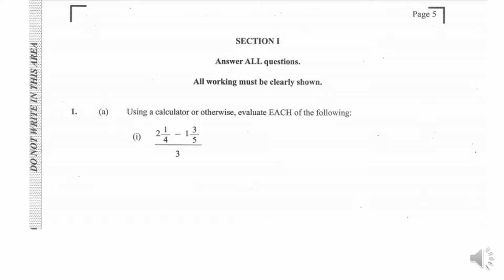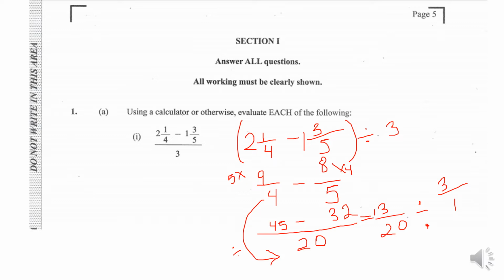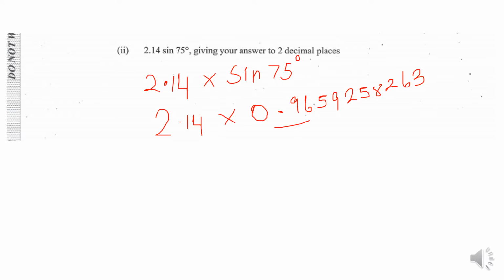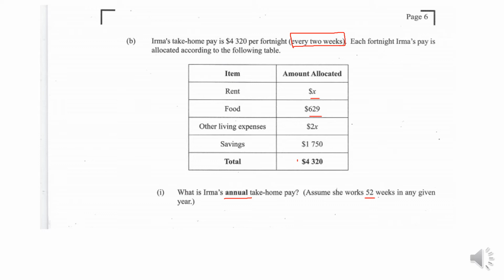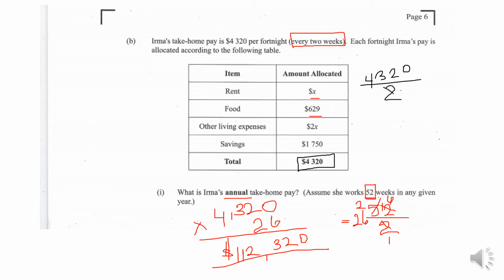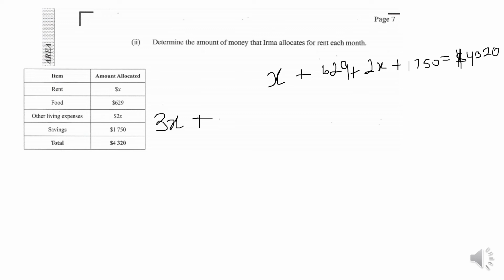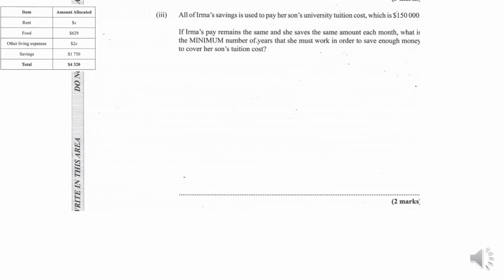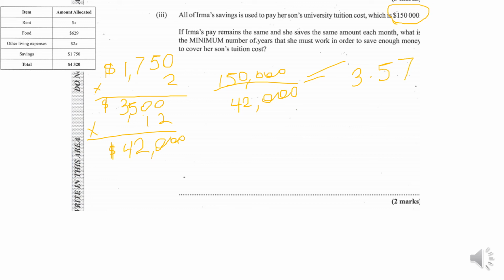C.X.C Maths May 2019 Solutions Question 1